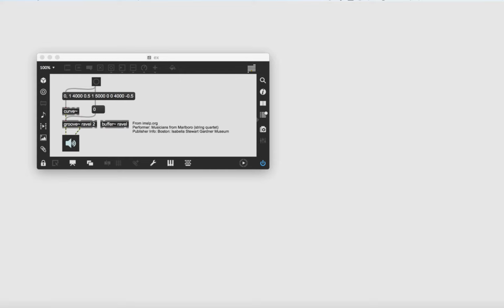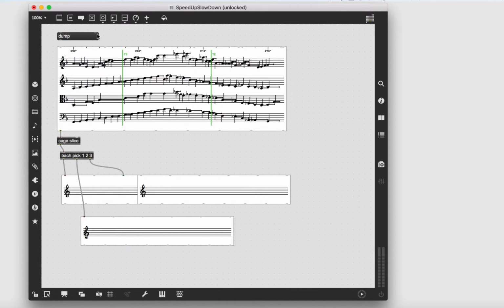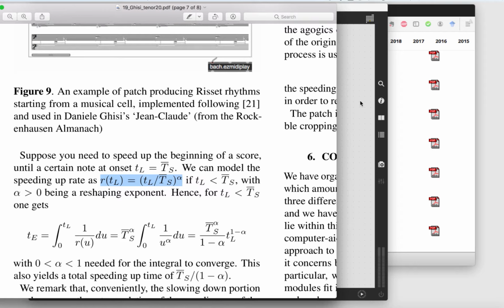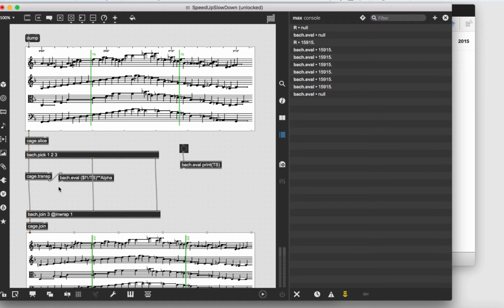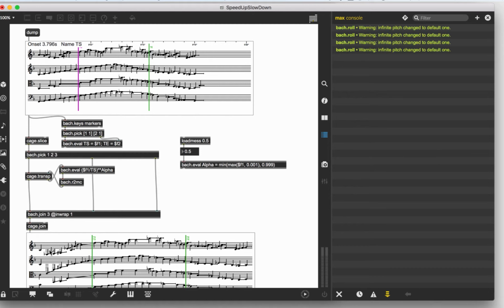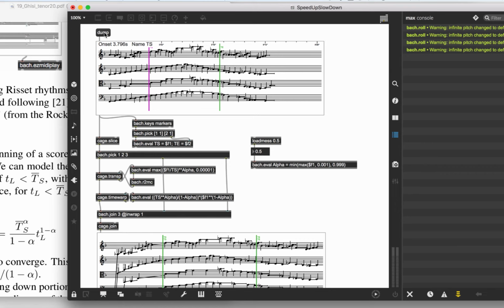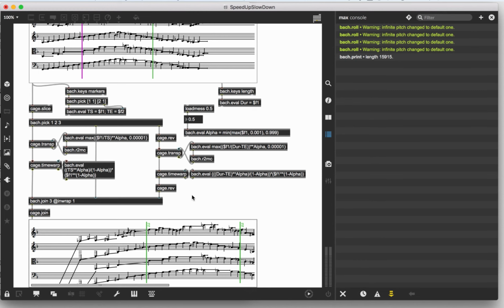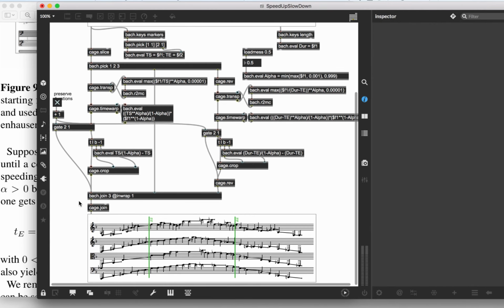bach tutorial: Speeding Up and Slowing Down Scores Like Vinyls